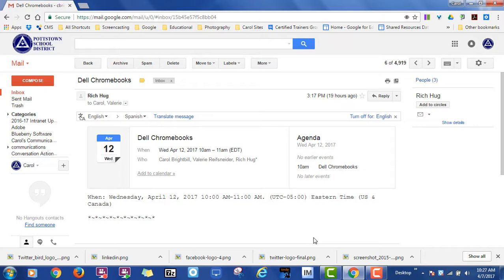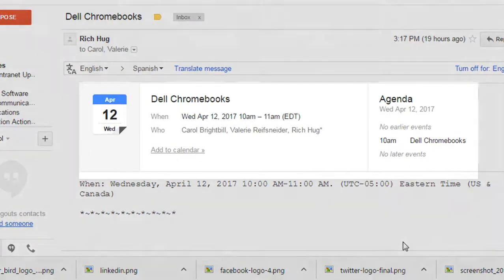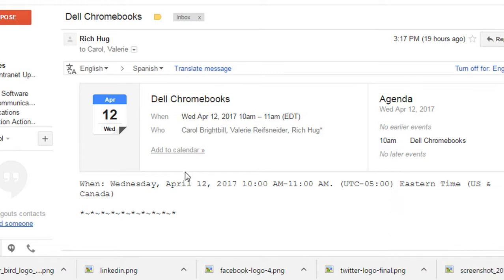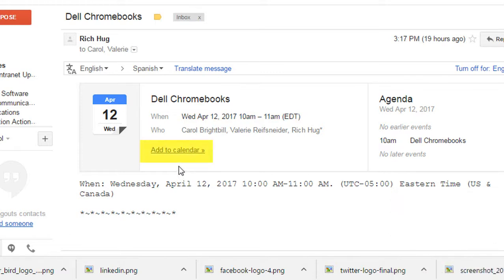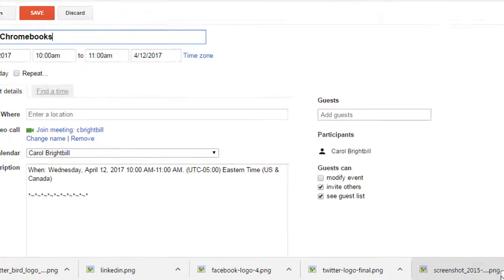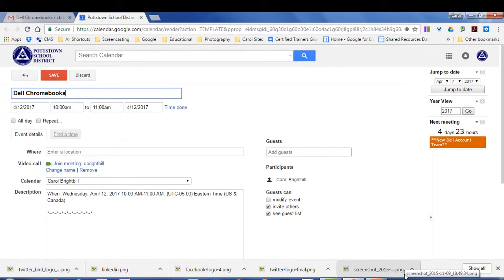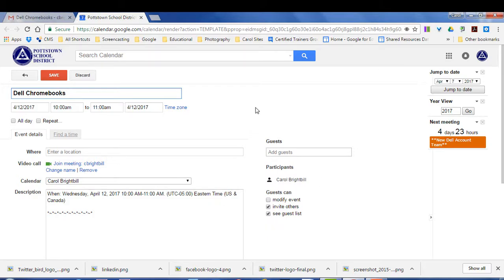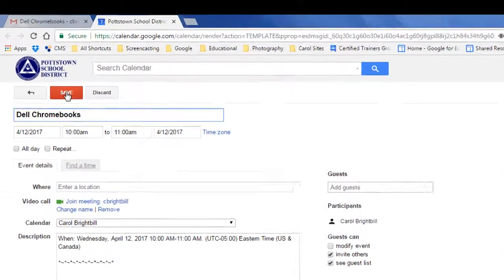Meeting Request through Gmail.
Helping in the transition to Google Gsuite in an educational setting. Showing tech tips to help make the user's life easier.